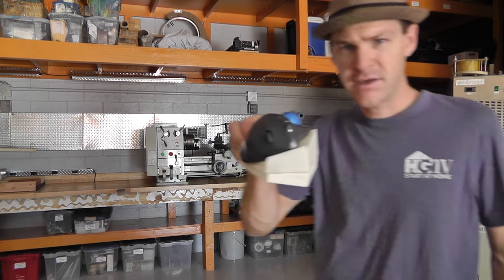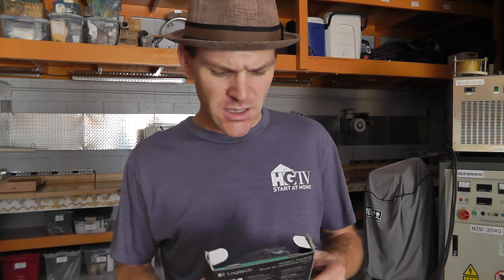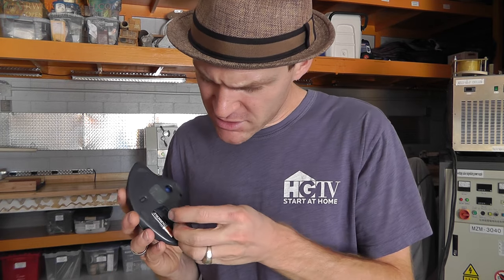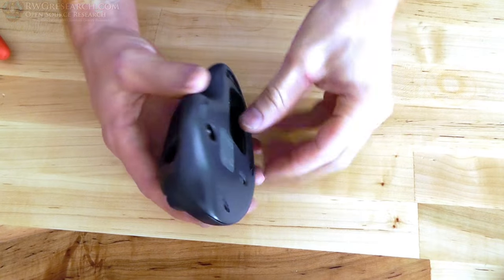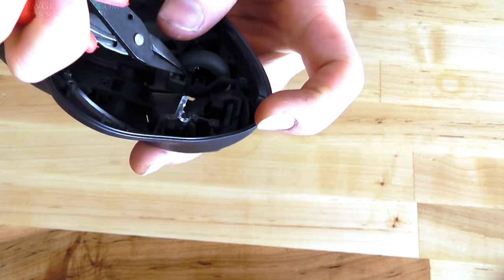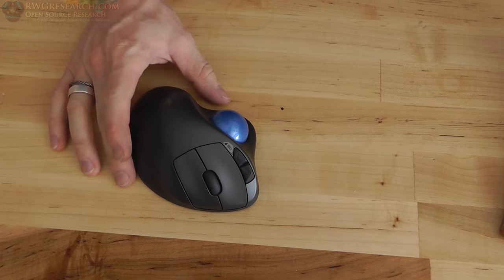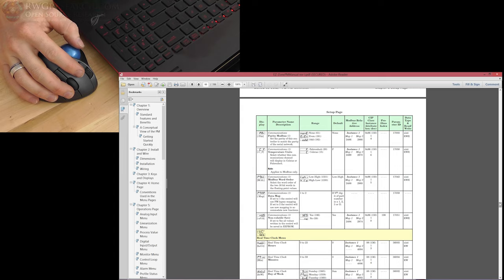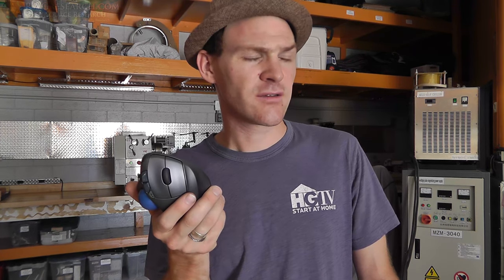Scroll Like A Boss! Mouse Hack! Fix The Limited Scroll Problem! Soooo Must Do!!!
Guys! I get so unjoyed by the silly clicker Jobby in the mouse! i just want to Fly! Fly baby! its a simple hack and its a life changer!

Sure there are software / other options but in the end this is best for both speed and accuracy!

That is an ID10T Error! it has to be the user not the hardware right?

Egh! ok!

~Russ Out!

God Bless!